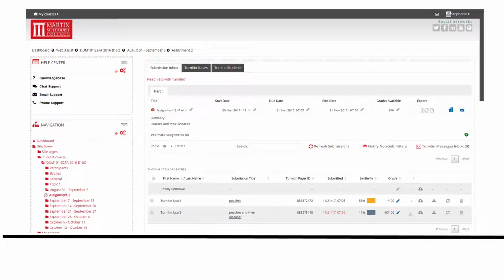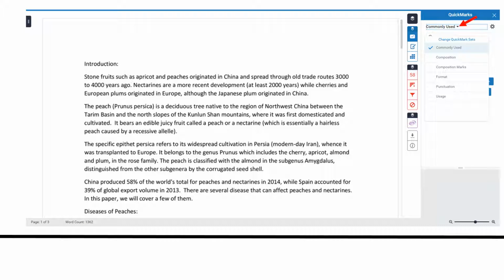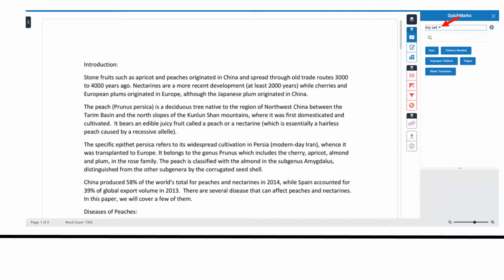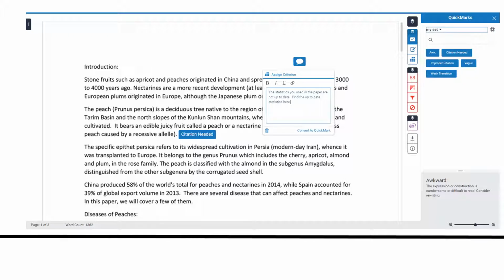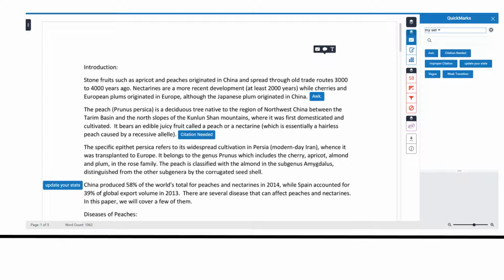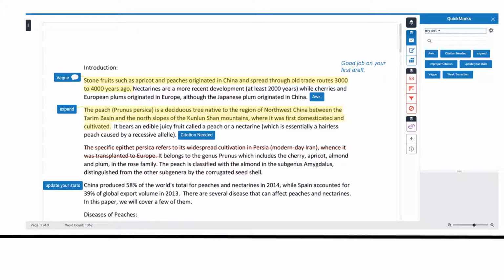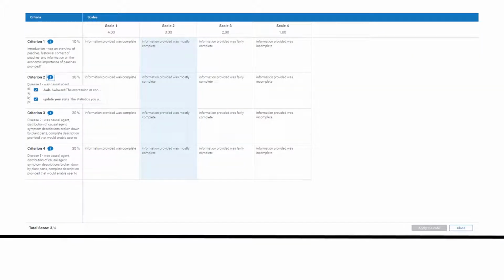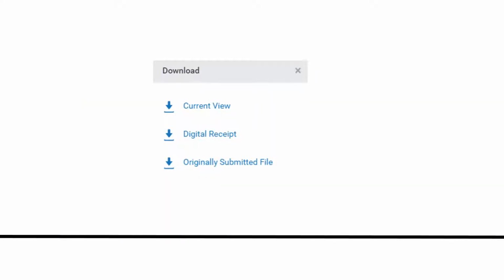How to provide feed back in Feedback Studio in Moodle